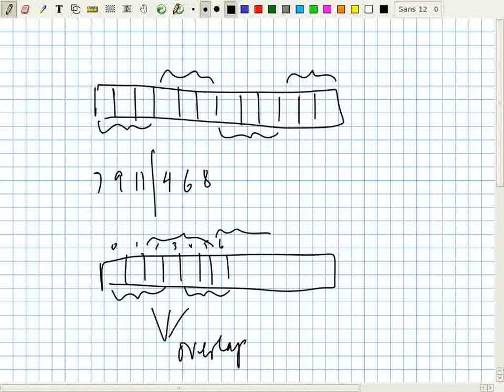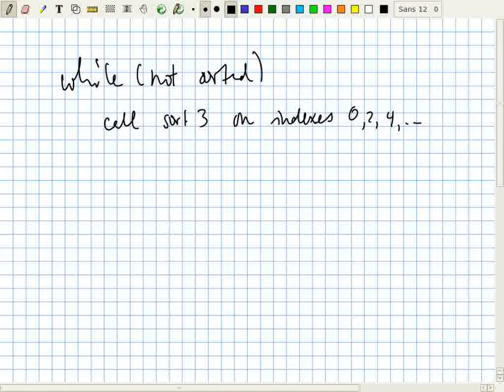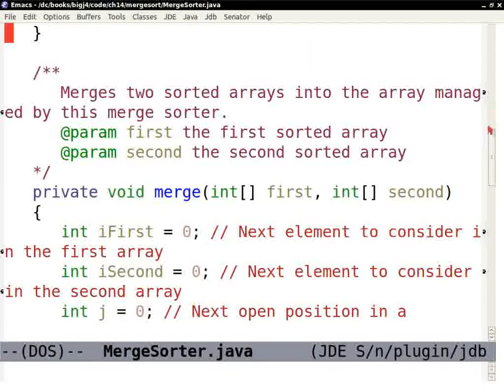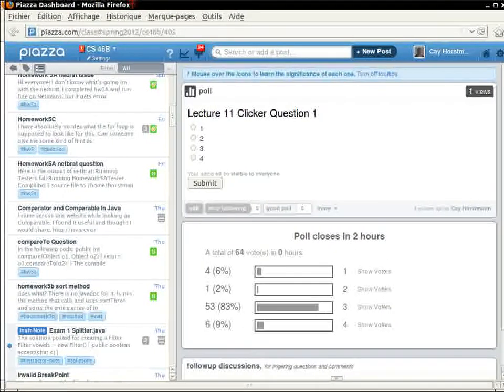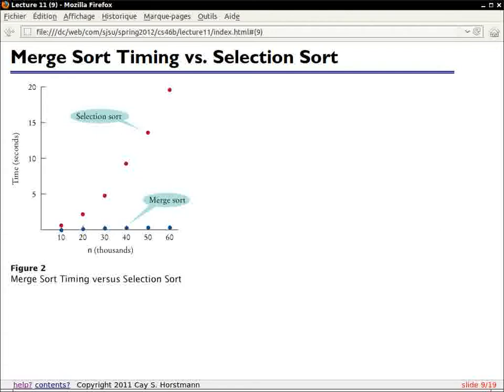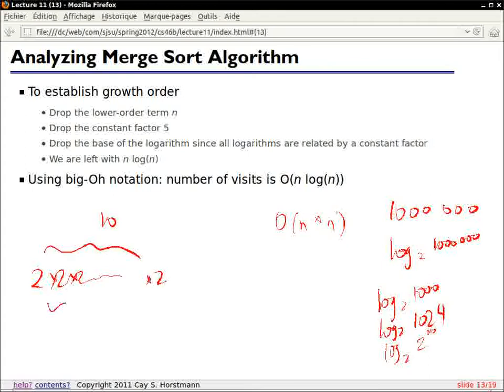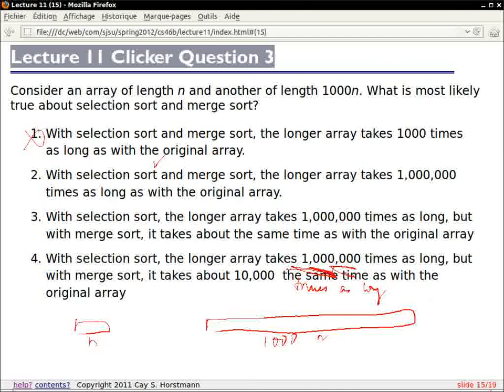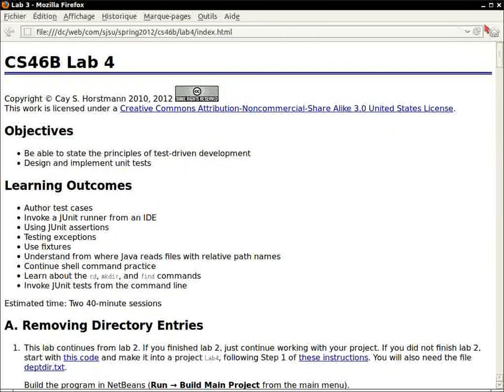2012 03 13 1